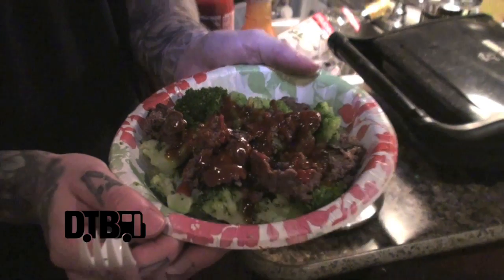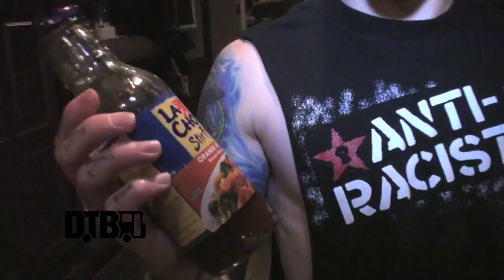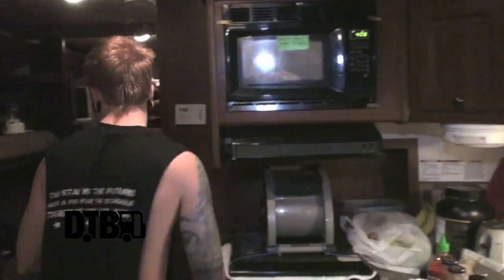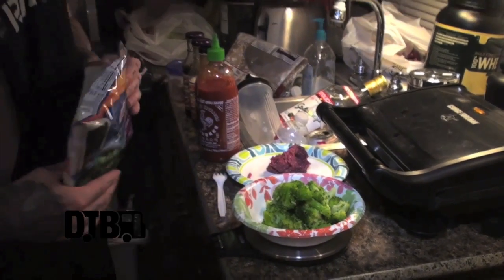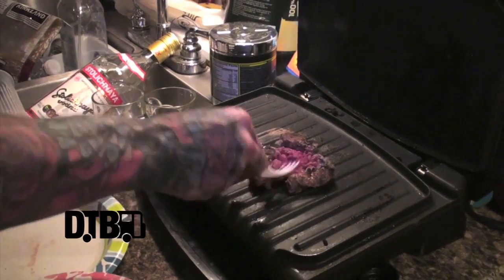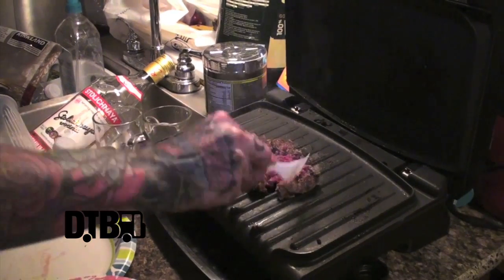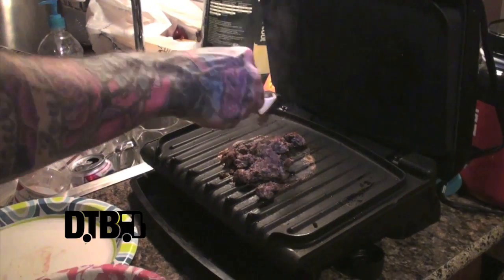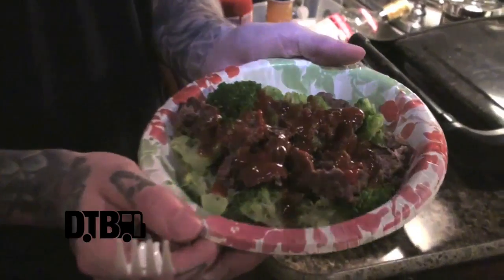Michael Jagmin (of A Skylit Drive) Cooks Beef & Broccoli - COOKING AT 65MPH Ep. 1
Each episode of Cooking at 65 MPH features a touring musician cooking their signature dish that they prepare while on tour. In this episode, the vocalist, Michael Jagmin, of the rock/screamo band, A Skylit Drive, takes you through how he cooks his Beef & Broccoli dish, while on tour.

Ingredients:
97/3 Extra Lean Ground Beef - 75 grams
Broccoli - 200 grams
Sauce (of your choice) - 2 tablespoons
Sriracha - 1 tablespoon

Directions:
1. Put the steam fresh bag of broccoli into the microwave. Follow the directions on the package since different brands recommend different cooking times.
2. Pre-heat your George Foreman Grill.
3. Weight out your beef to exactly 75 grams and your broccoli to exactly 200 grams.
4. Put the beef onto the grill and close it. Check on it from time-to-time and cook it to your desired temperature.
5. Place your beef into the bowl with your broccoli and then add your choice of sauce, as well as Sriracha.

Information about the video:
Band - A Skylit Drive